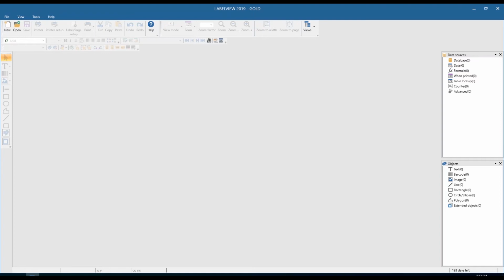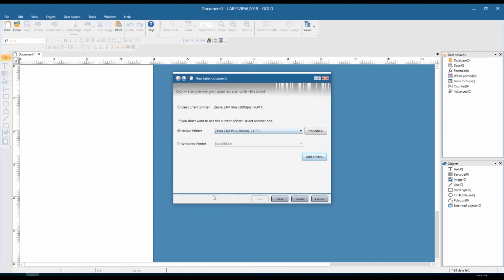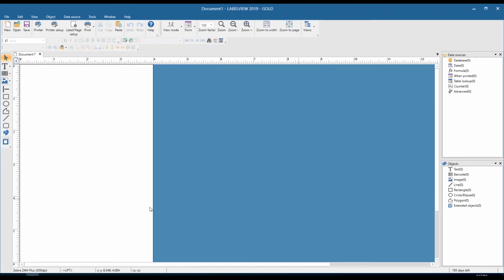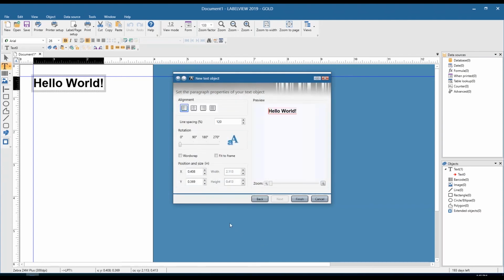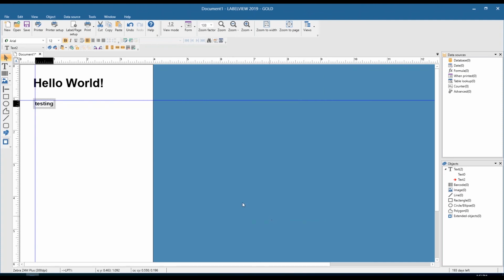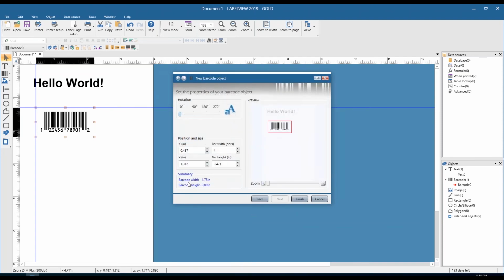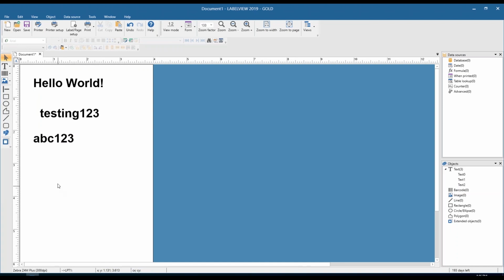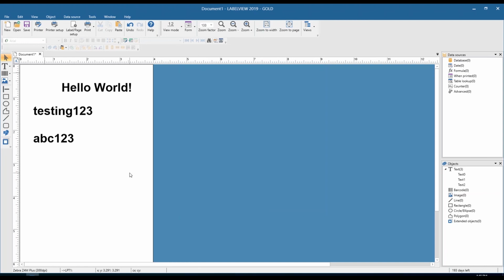LABELVIEW Free Quick-Start Video